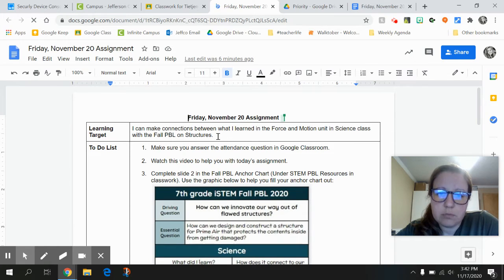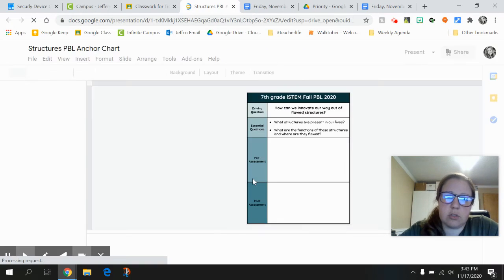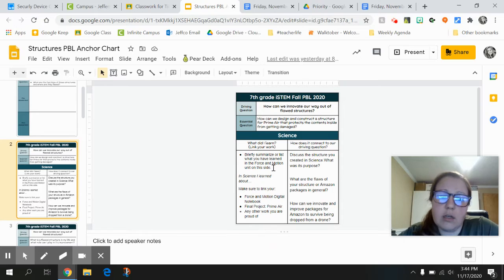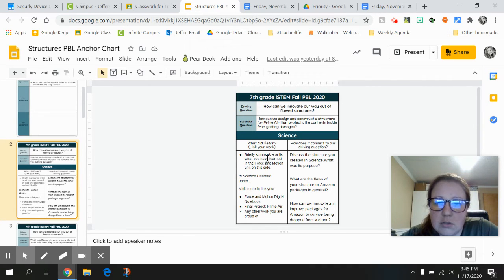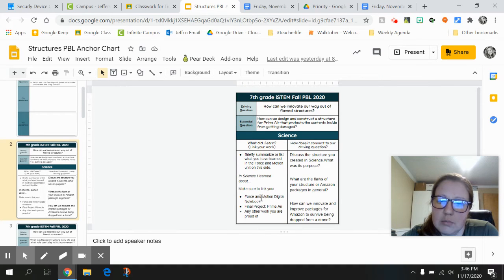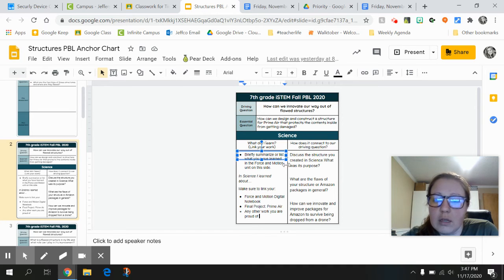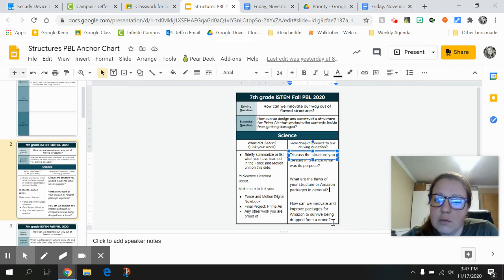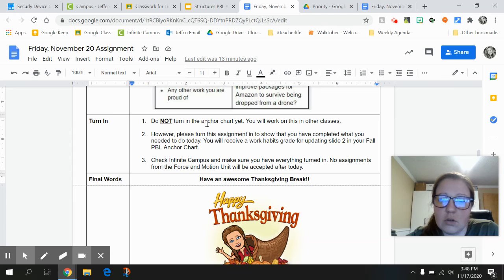Friday, November 20 Assignment